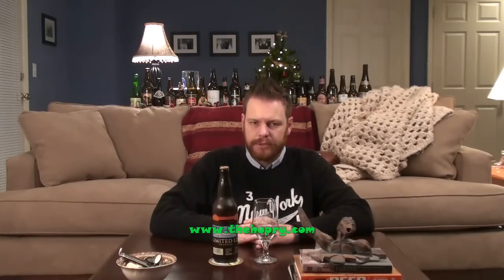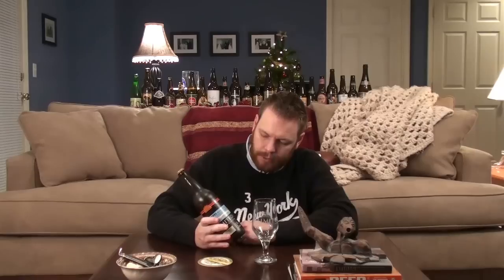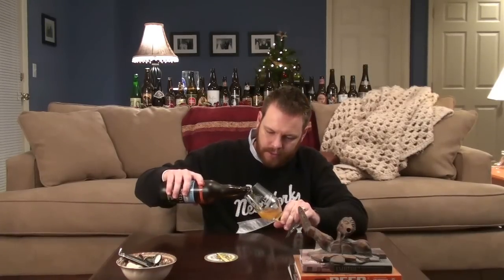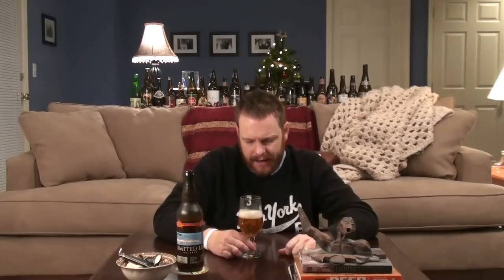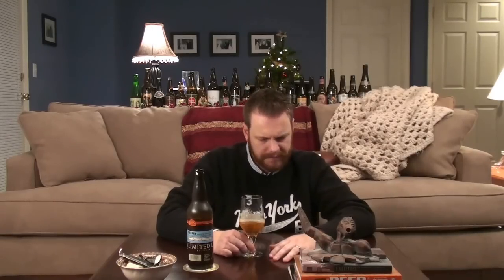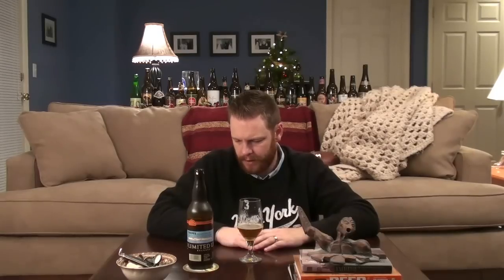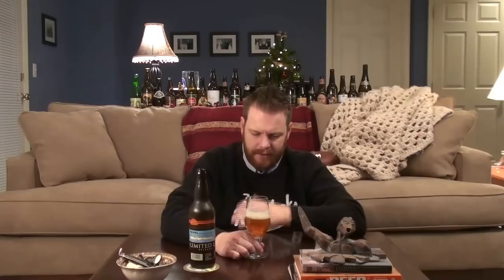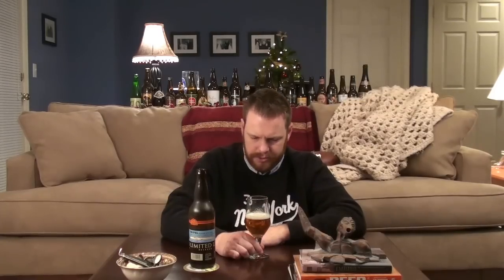The Hopry Session # 29 Red Hook Tripel Beer Review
Information About This Beer:

Brewery: Red Hook
Beer: Tripel
Style: Tripel
Location: Woodinville, Washington
ABV: 10.2%
Rating: 84/100